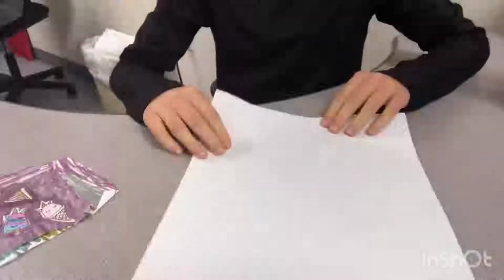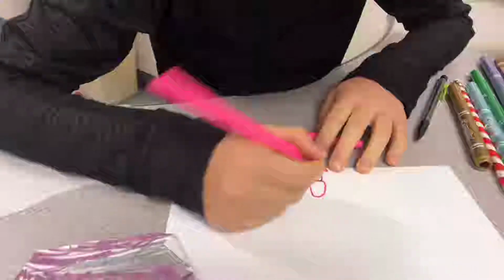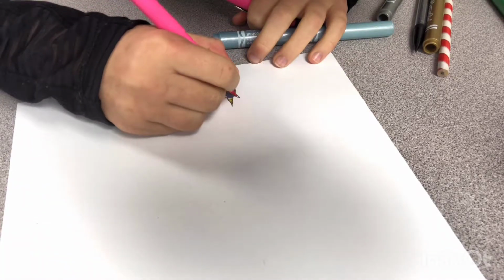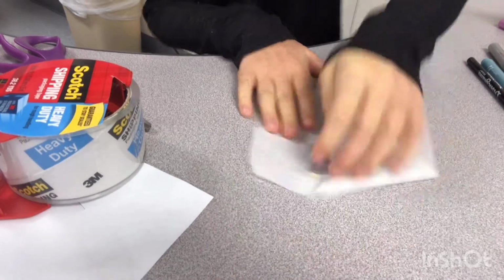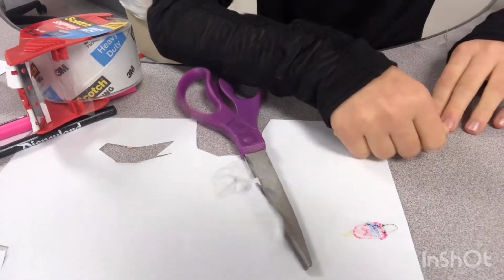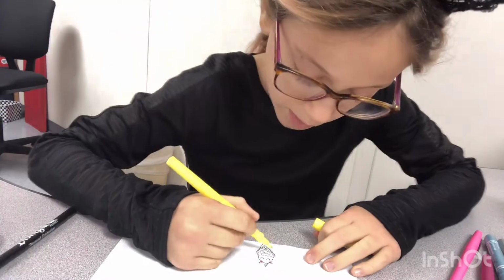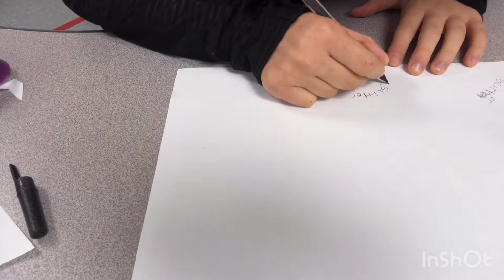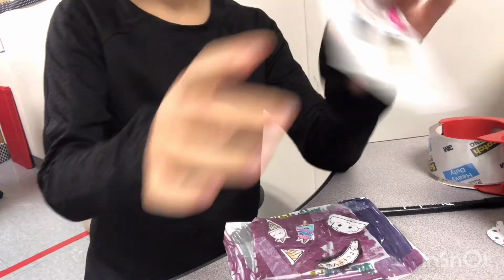Unicorn pencil pouch DIY